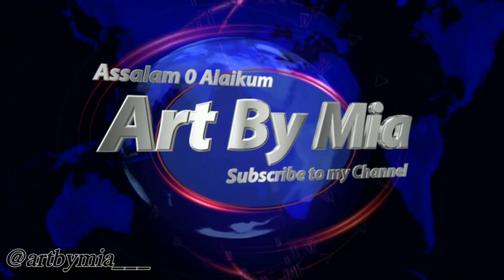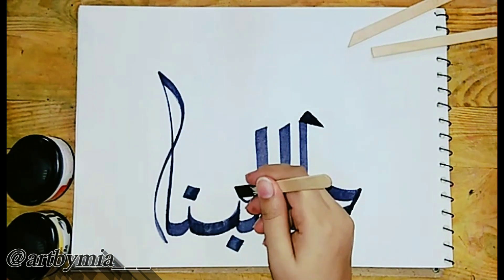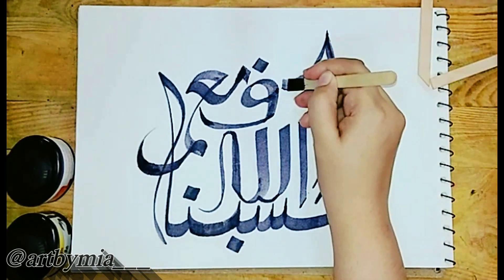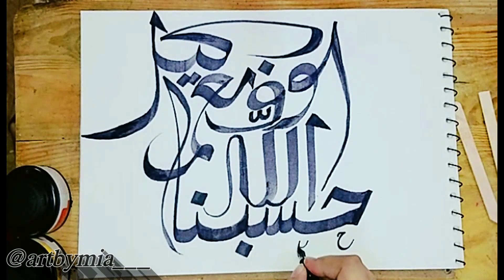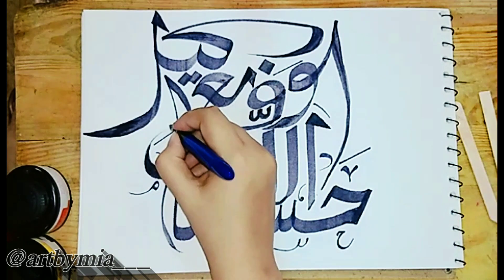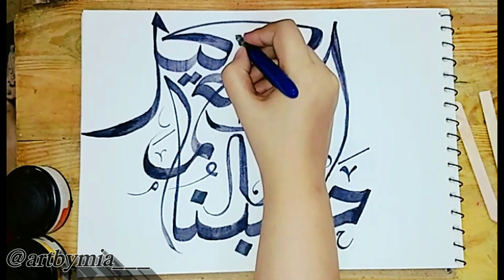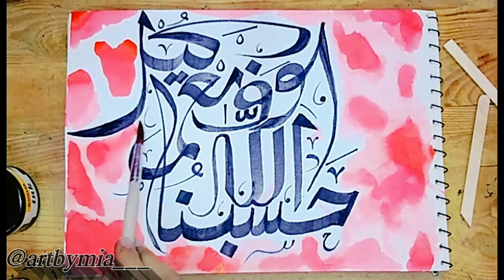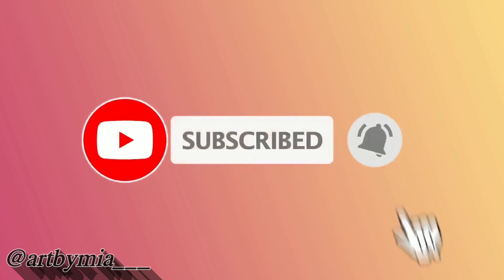Learn Calligraphy with Icecream stick | Step by step tutorial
Do calligraphy at home with Icecream sticks at home in quarantine

No qalam needed
Just washed sticks of your icecream
Cut them with a cutter smoothly
Dip in ink
Start your calligraphy
And
Rock 🌟🌟🌟❤️

Comment to appreciate
This channel is about Painting, Sketching, Calligraphy, Islamic calligraphy, tissue art, paper art and pencil art etc

And instagram as @artbymia___ username

I'm on Instagram as @artbymia___. Install the app to follow my photos and videos.